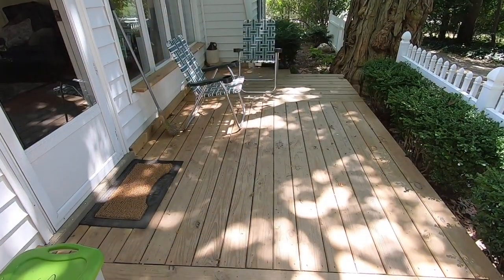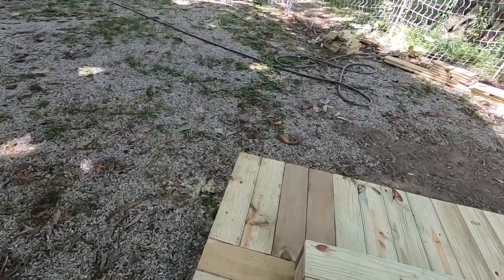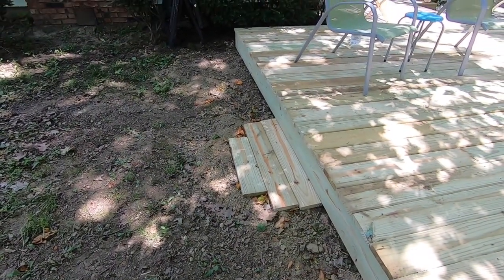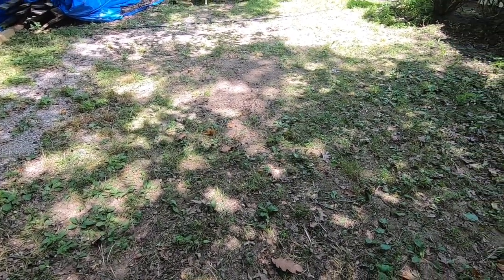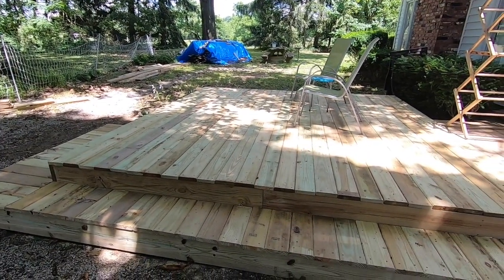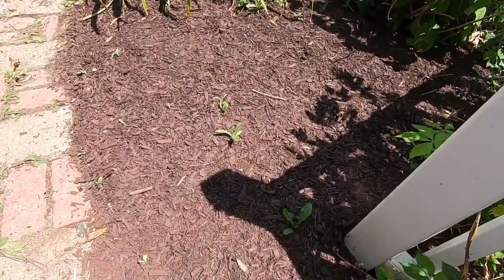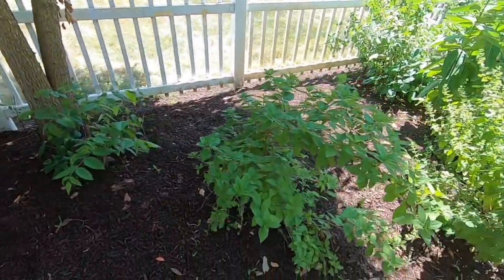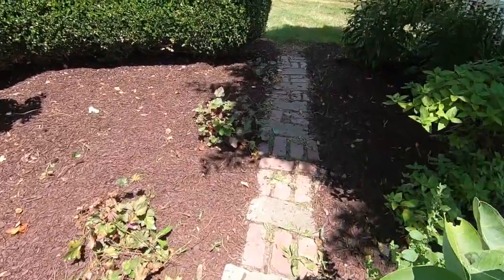New Deck & Front Garden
New deck and garden after weeding.